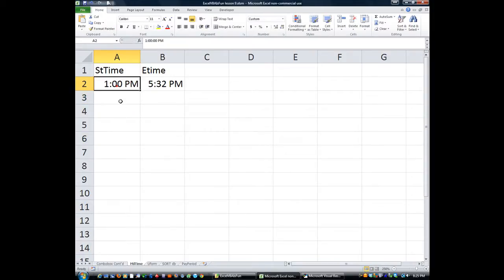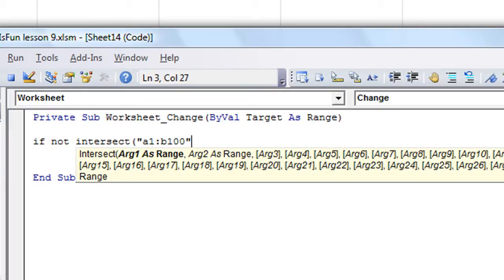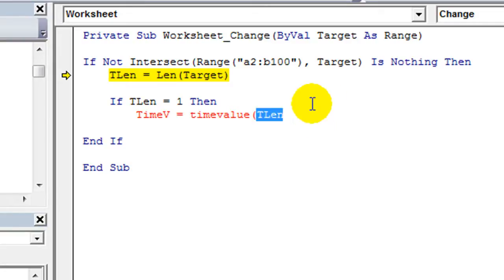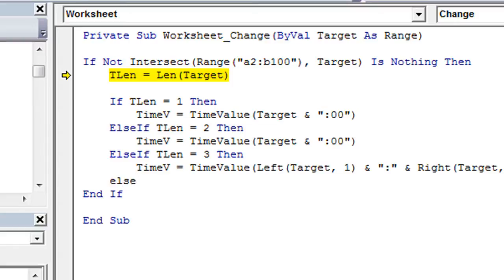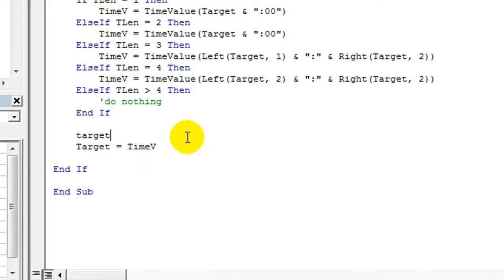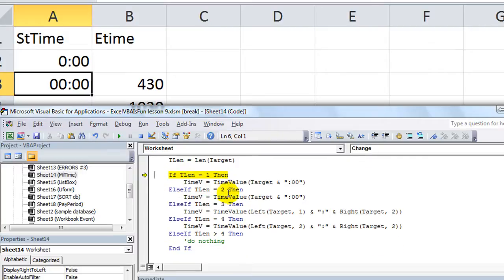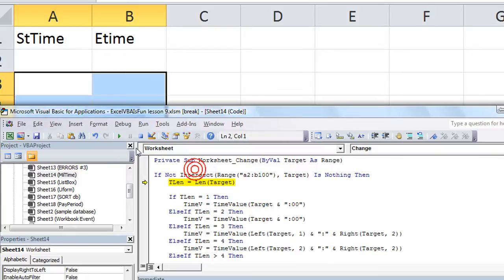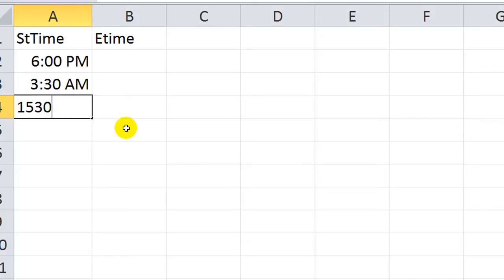Excel VBA Tips n Tricks #12 NO MORE COLONS When Typing Time of Day, Type 123 instead of 01colon23 AM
Automate typing in a time in a cell. You can type 123 instead of 01:23 AM. or type 1312 instead of 01:12 PM. Check this out!!!